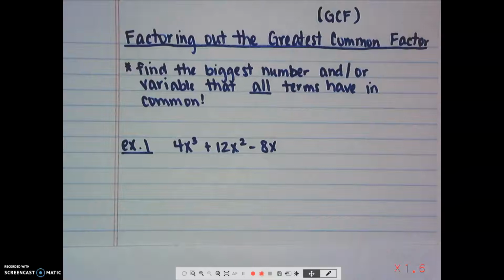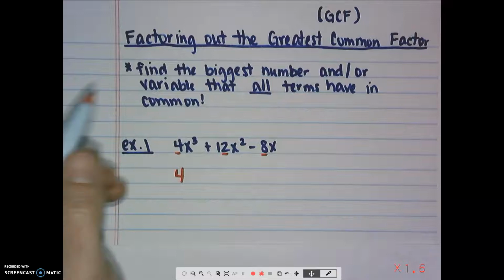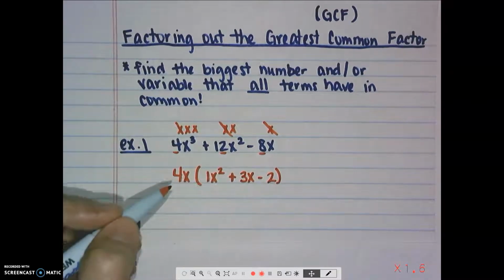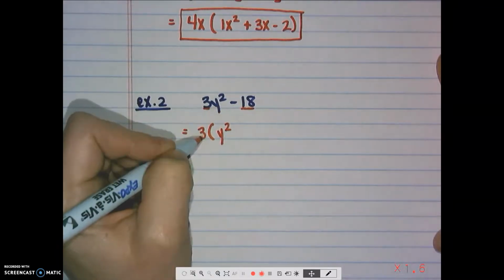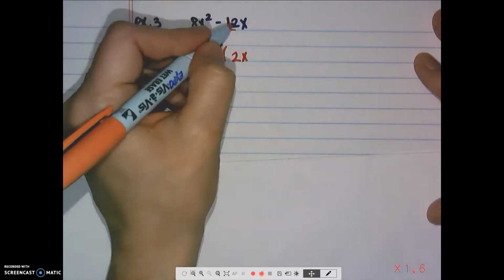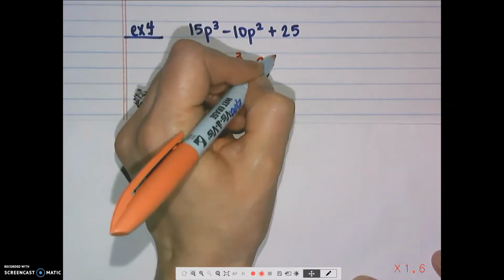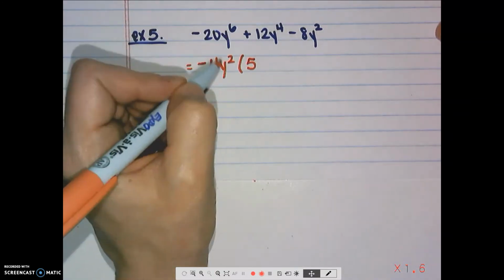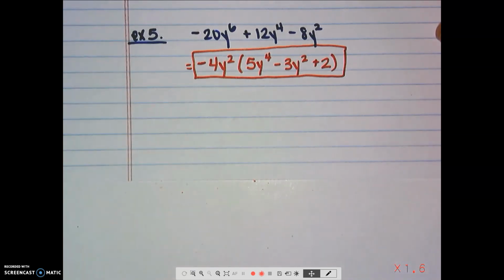Factoring out the GCF